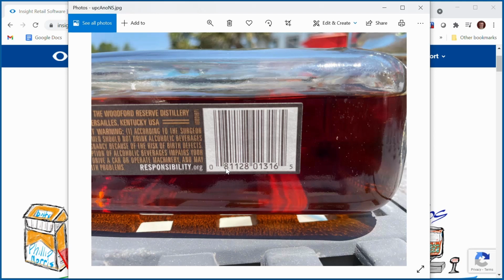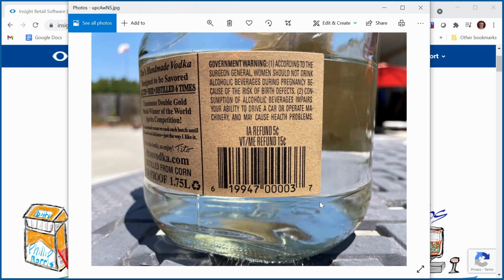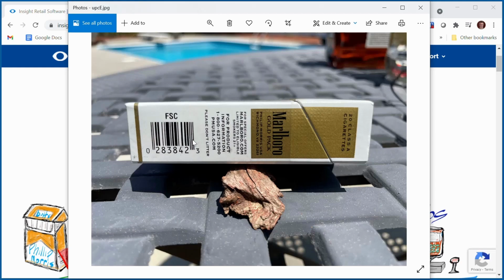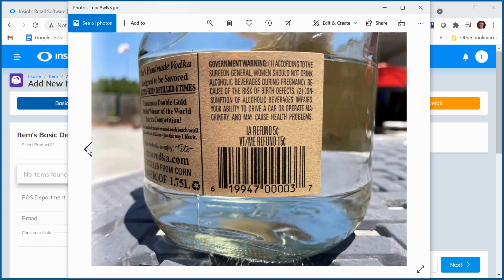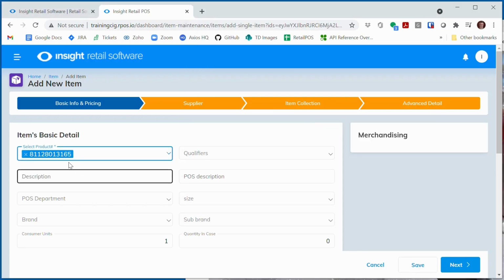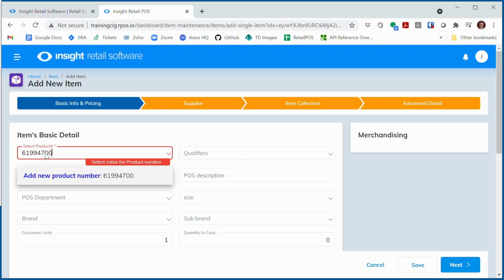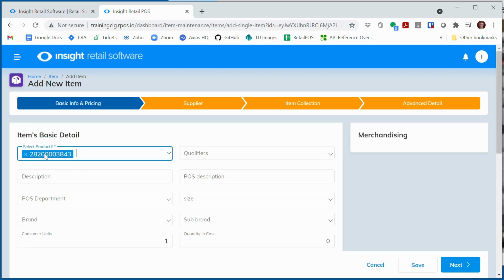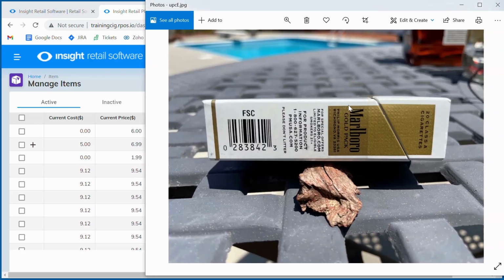Understanding UPC Types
Explanation of the various types of UPC codes and how to put them into the rPosIO Cloud.